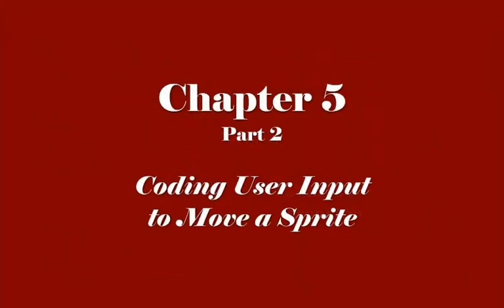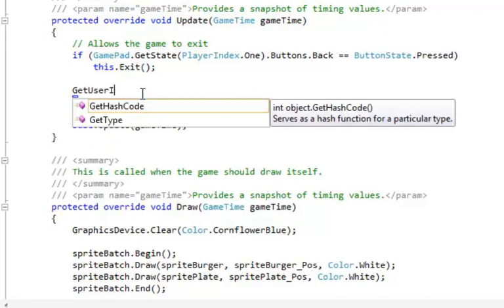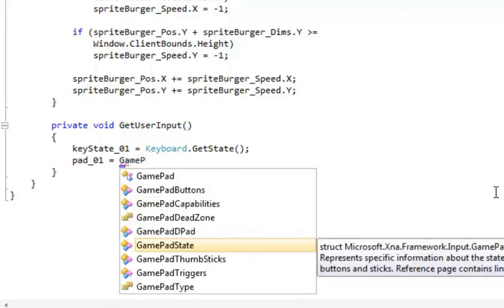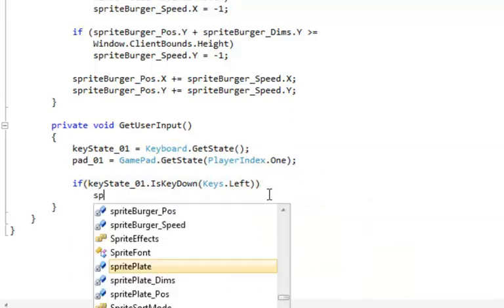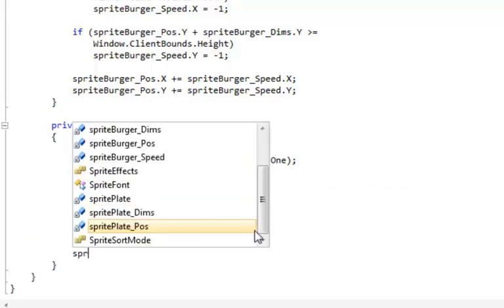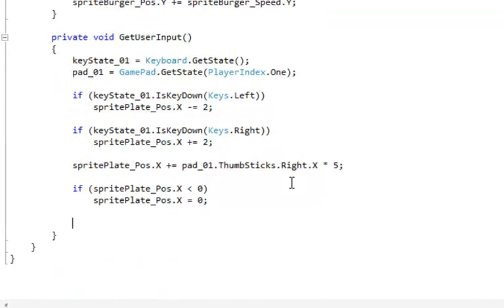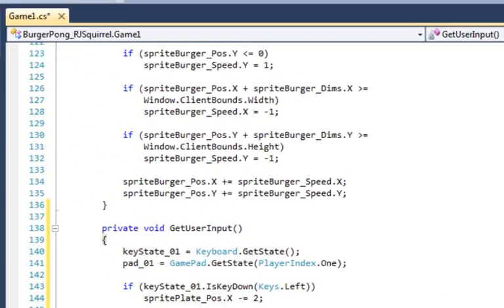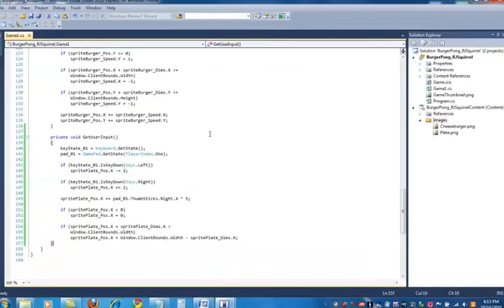XNA 4 Course I Ch 05 02 CodingUserInputToMoveASprite